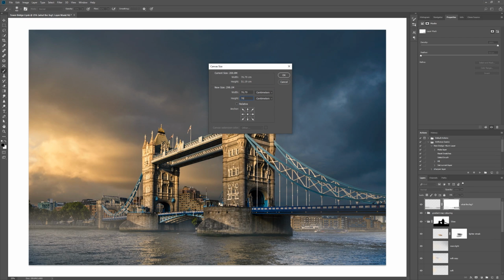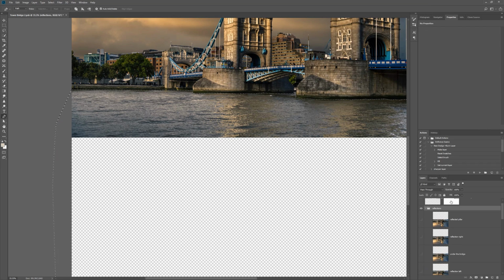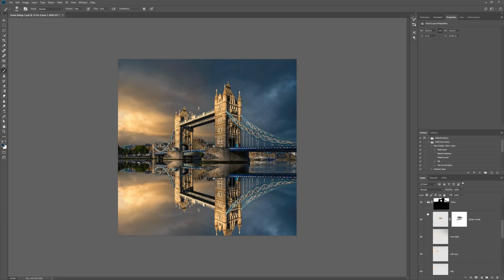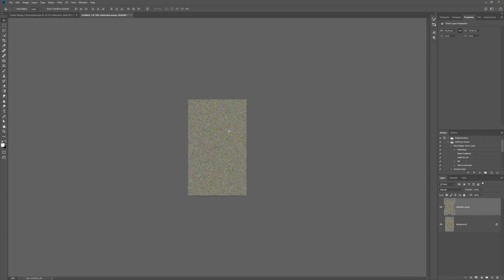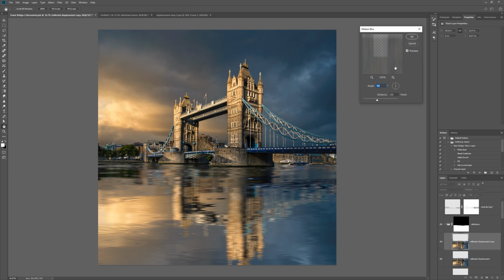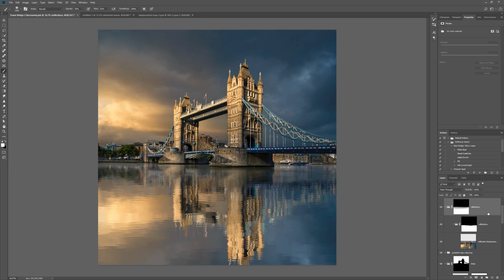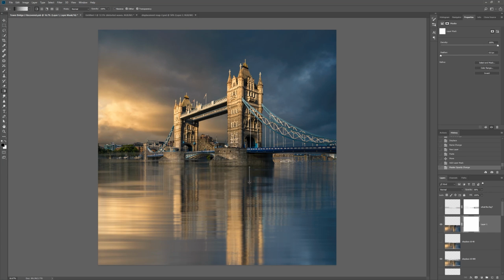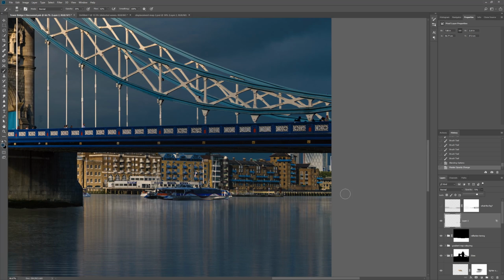REALISTIC REFLECTIONS IN PHOTOSHOP | Tower Bridge Photo Edit Pt. 2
In this photo editing walkthrough we look at creating realistic yet artistic water reflections. Simulating water and specifically, water reflections in Photoshop is hard. The method shown here is extremely powerful but it is advanced! Hopefully if it goes too quickly or you're not sure exactly what's going on you'll still get some value from seeing me work and also talk through my photography post-production workflow.

The basic premise for the water reflection method is this:

1. Flip the photo horizontally about the horizon line.
2. Blur the reflection vertically using either the motion blur filter OR (my preference) the path blur filter
3. Create and save a displacement map (probably the hardest part)
  a) create a noise layer
  b)run the emboss filter on the red channel at 90 degrees
  c)run the emboss filter on the gren channel at 0 degrees
  d)stretch the bottom of the multi coloured layer a long way out at the bottom
  e)save it as a .PSD. THIS is your displacement map for the ripples
4. Apply the displacement map FILTER - DISTORT - DISPLACE...

I really find the photo editing process a relaxing and creative process and I hope that comes through in this video. It's not so much a tutorial, but I do hope by sharing the steps I take along the way, there is some value in there for anyone wanting to learn more in Photoshop.

Part 1 of this photo processing series showed how I did a mask and sky replacement, and part 2 follows up by replacing the choppy water of the river Thames with something much more appealing. In part 3 we'll look at the finishing touches in Photoshop and Luminar that take your images from being great photos to works of art.